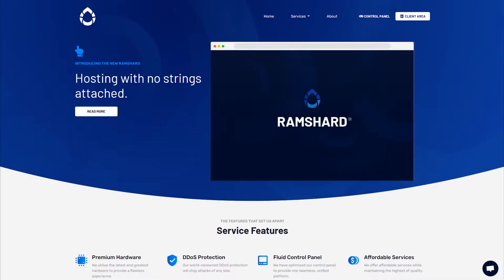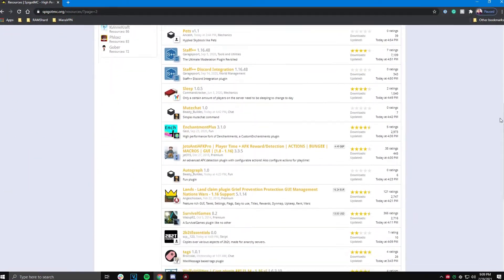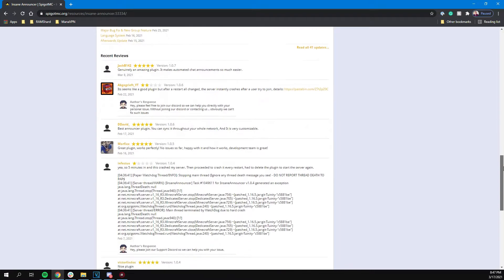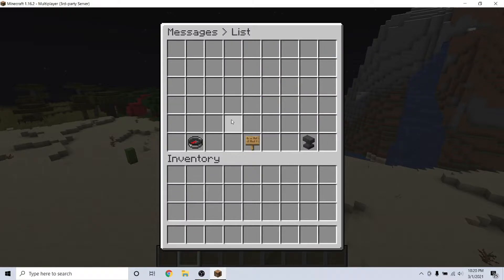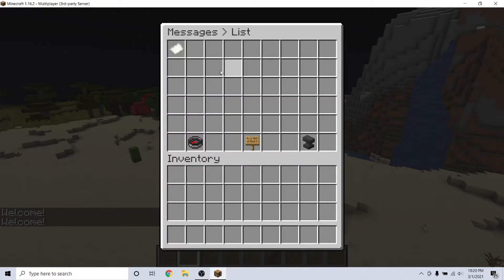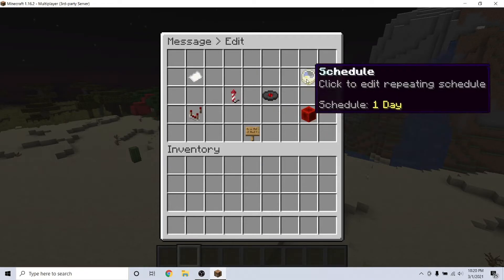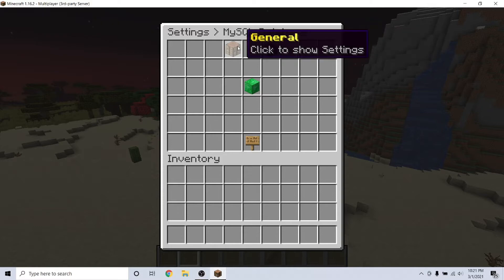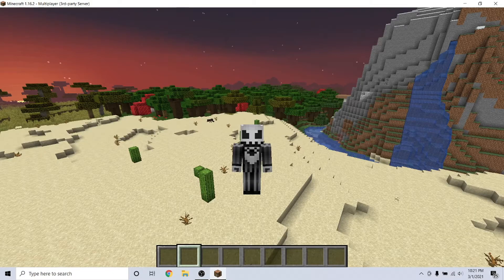How To Use Insane Announcer | Spigot Tutorial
In this tutorial, Cam will be showing you how to easily use Insane Announcer.

00:00 Start
00:25 What Is Insane Announcer
00:36 Using Insane Announcer
01:40 Finish